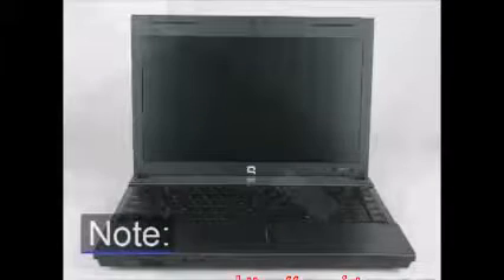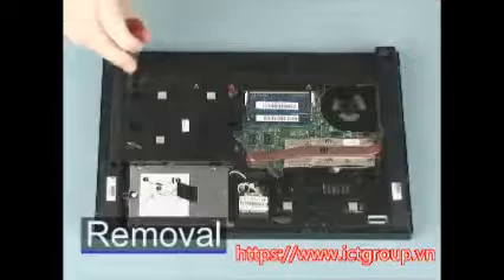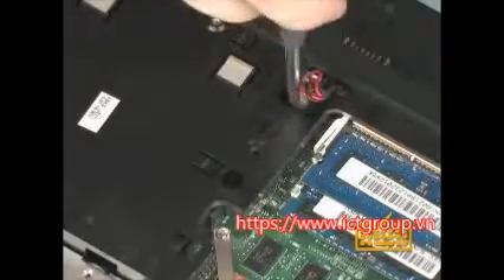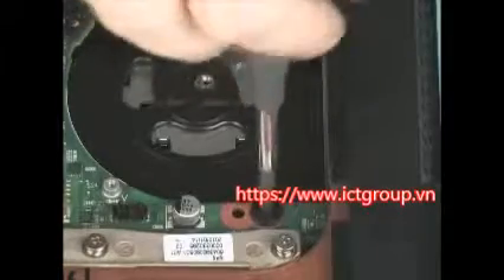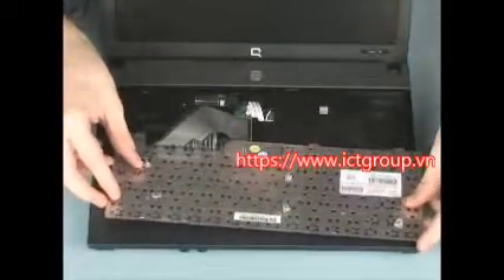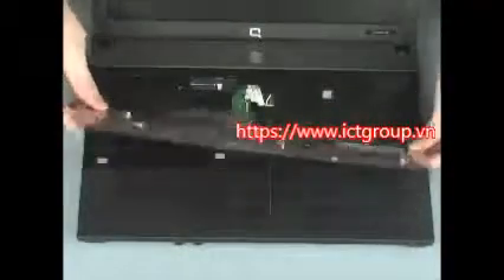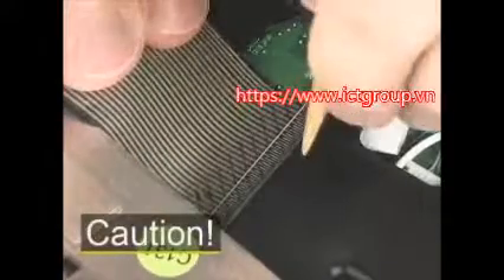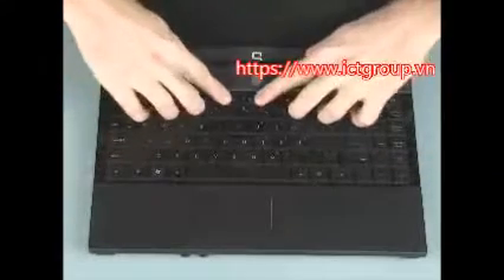Hướng dẫn thay bàn phím hp Compaq 325 keyboard Assembly Replacement